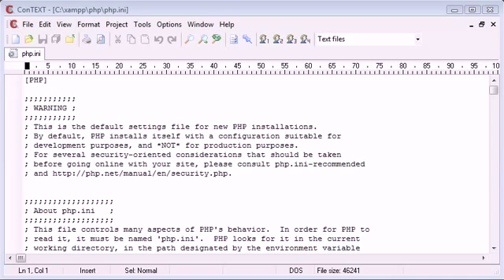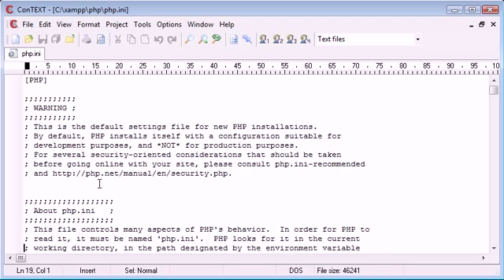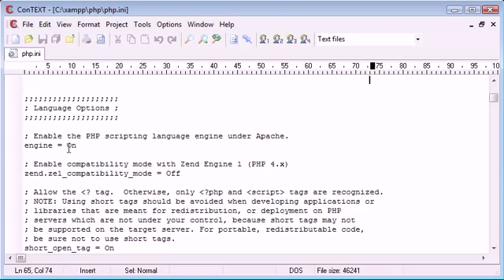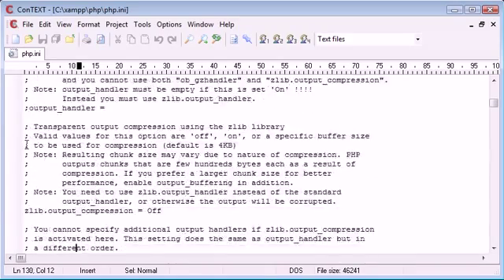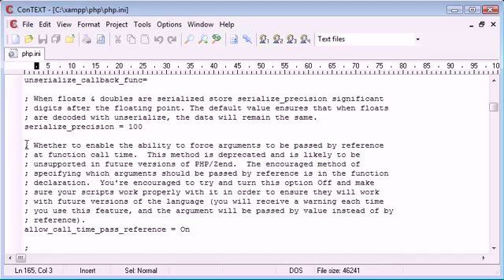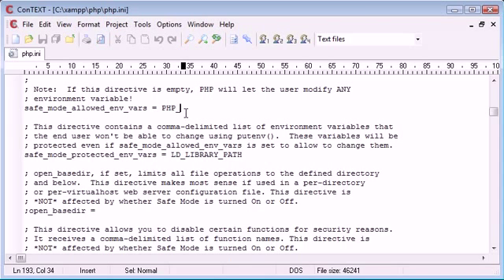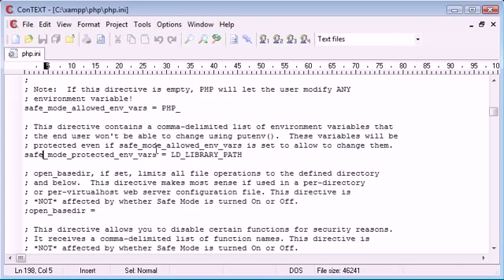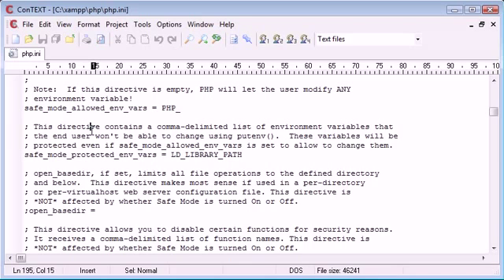Beginner PHP Tutorial 7 The php ini File ‏